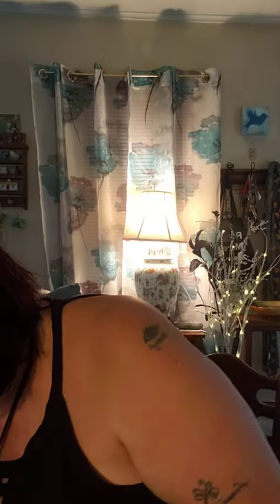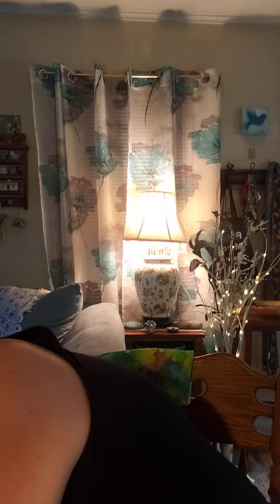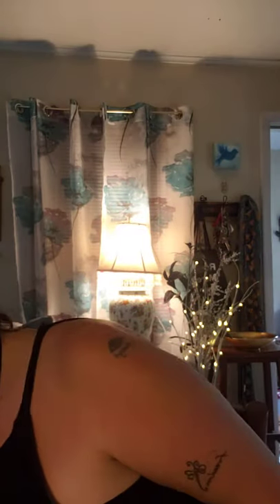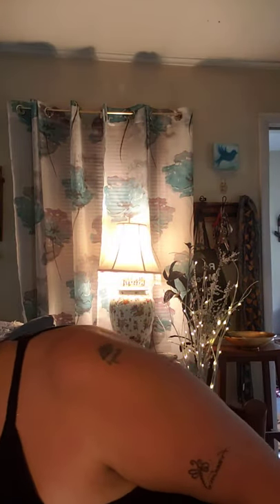Venus and Torrid unboxing!😜🤪